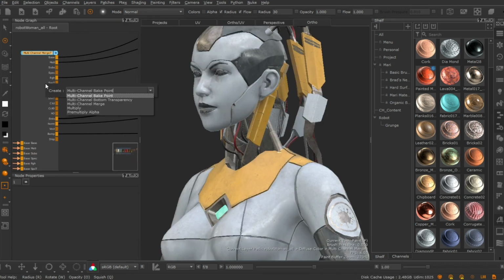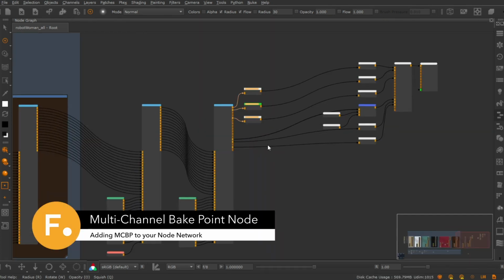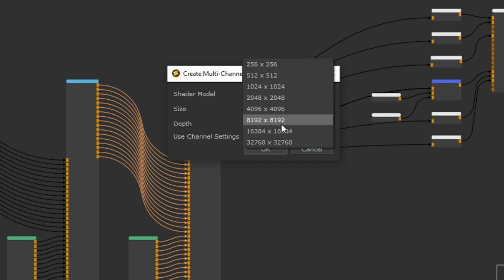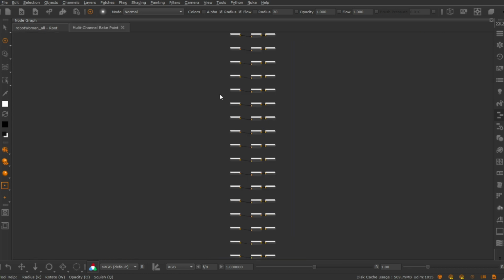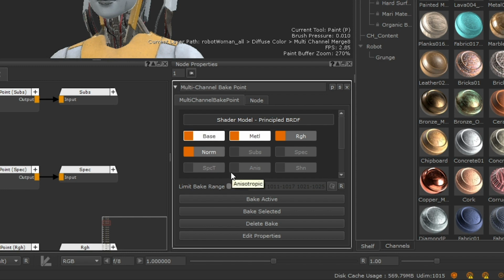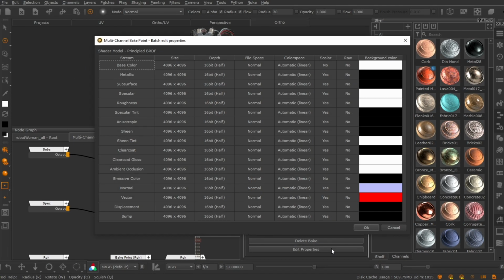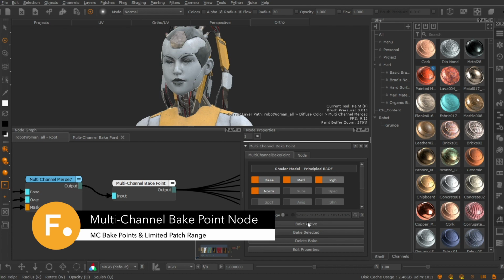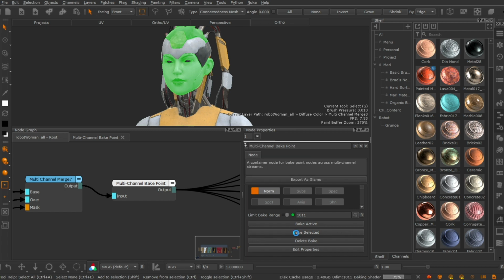Mari 4.7: Multi-Channel Bake Point Node